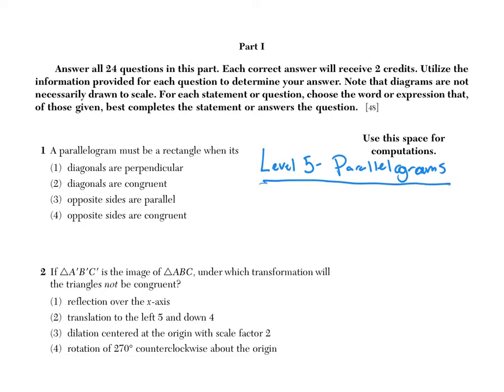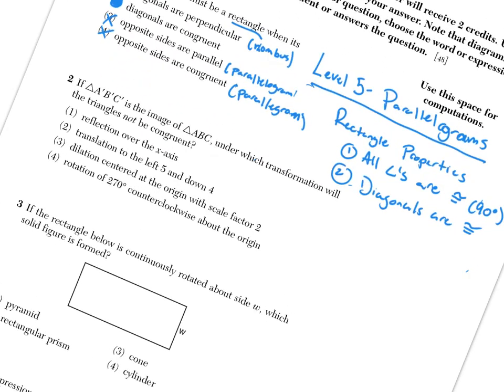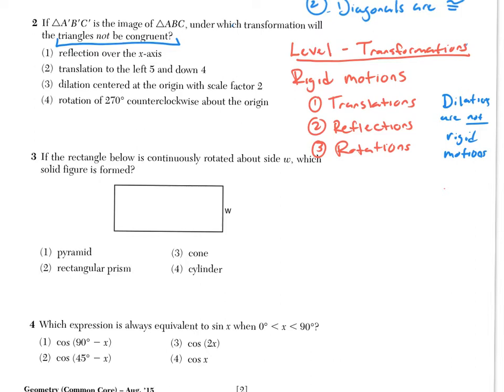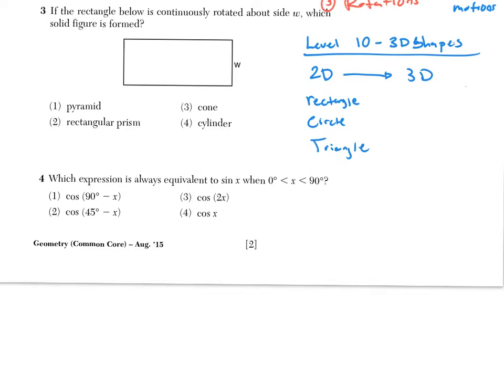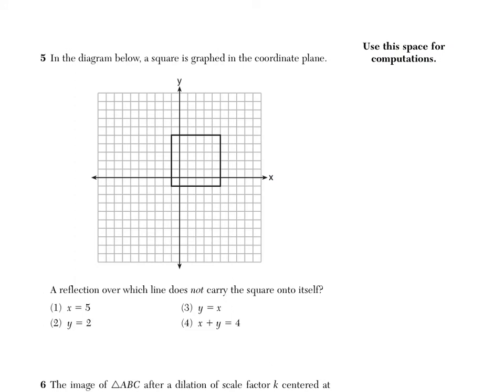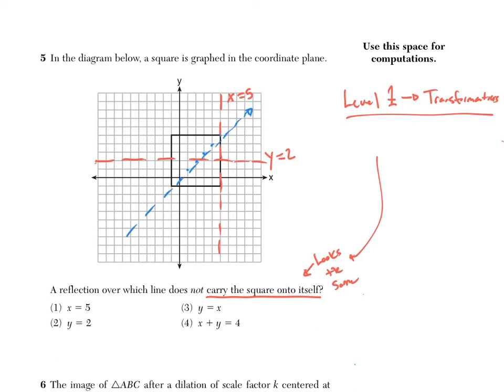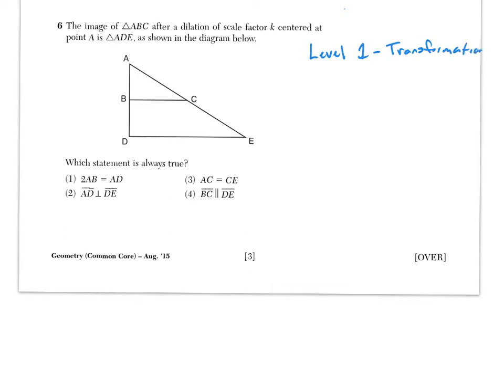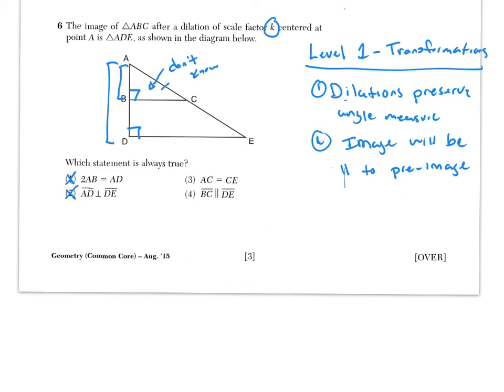Geometry Regents August 2015 Questions 1-6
Questions 1-6 of Geometry Regents August 2015